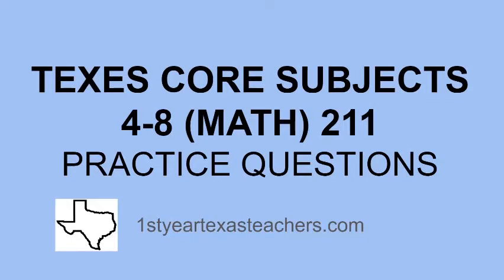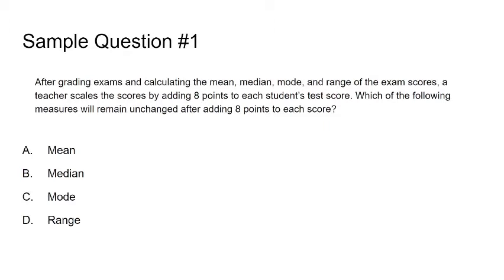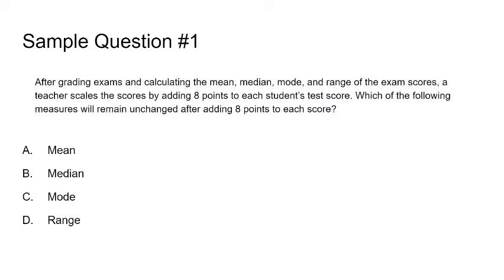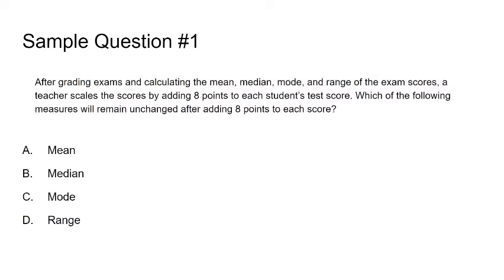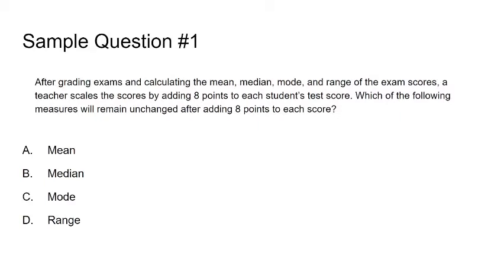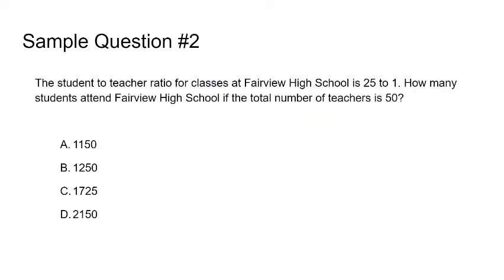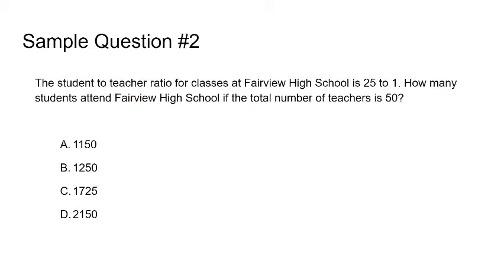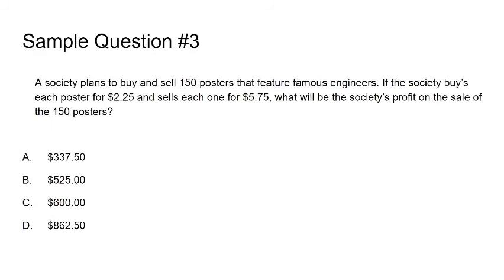TEXES Core Subjects 4-8 (211) Math Questions